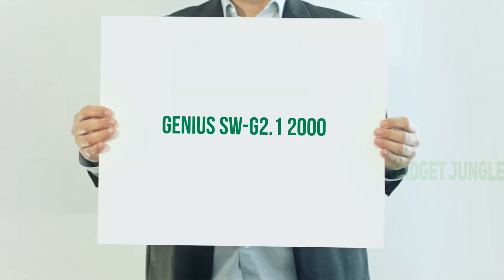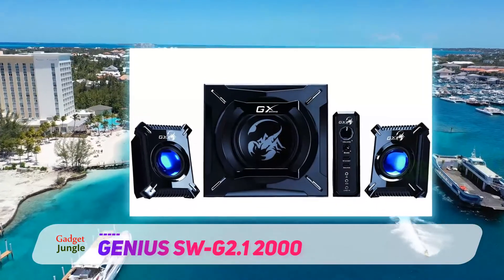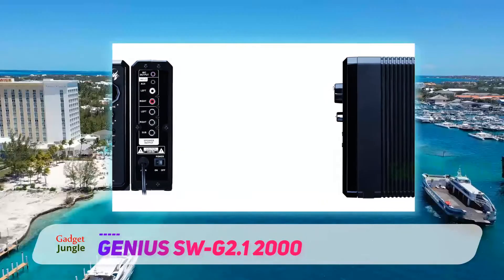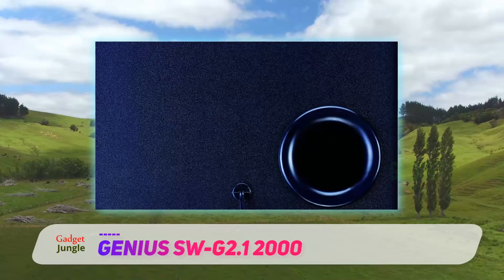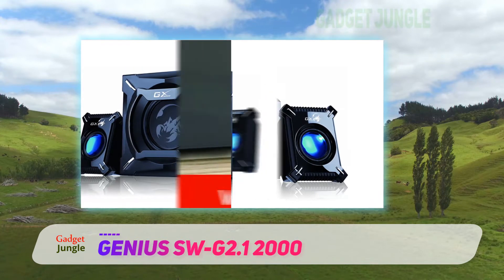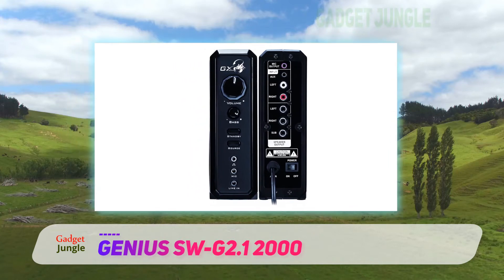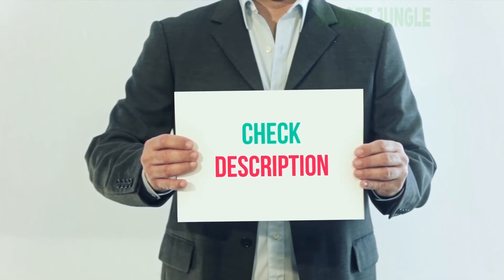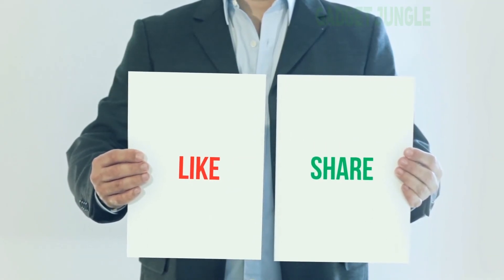The Best Gaming Speakers - Genius SW-G2.1 2000 Review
Genius SW-G2.1 2000 - Is One Of The Best Gaming Speakers Of 2022!